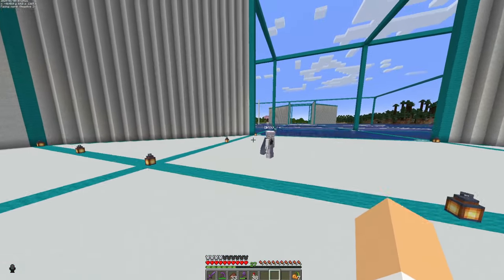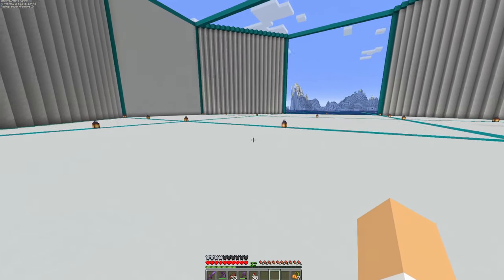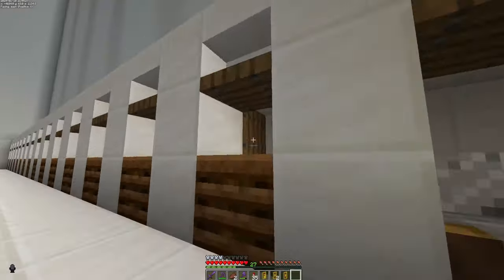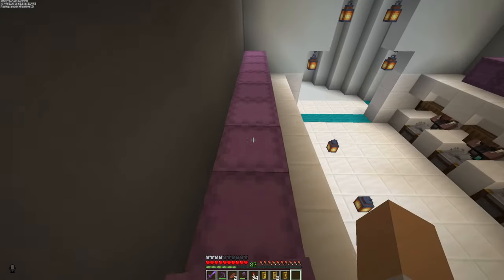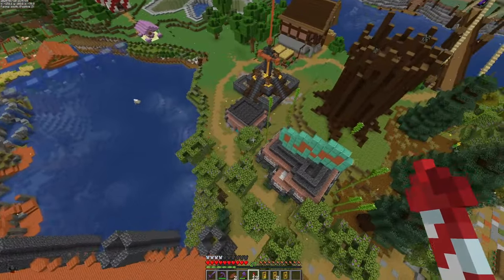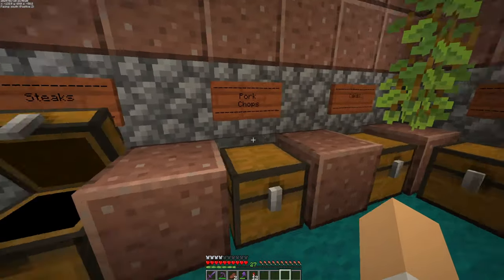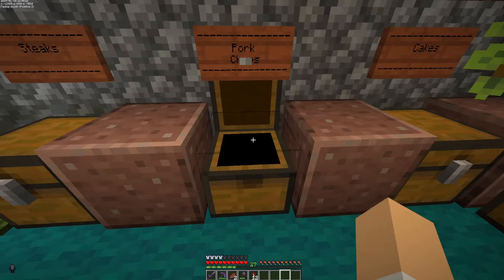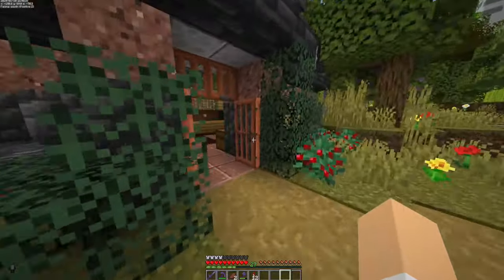This Episode will Floor you - Minecraft Ignitor SMP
In this weeks Minecraft SMP episode, we get the floor Done and we speak to another ignitor about a special project for the Minecraft Mega Base
and we Finaly get a sign done for our Minecraft Food shop